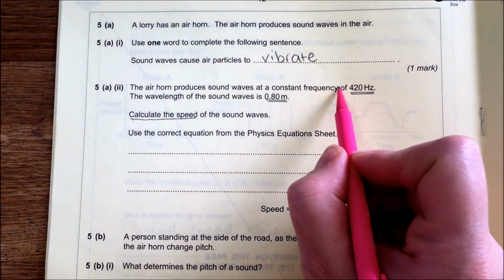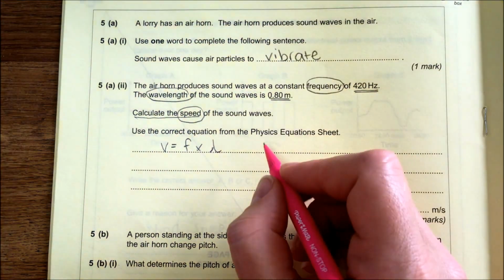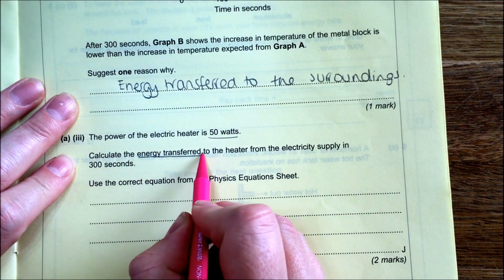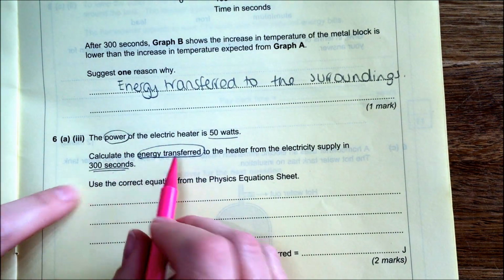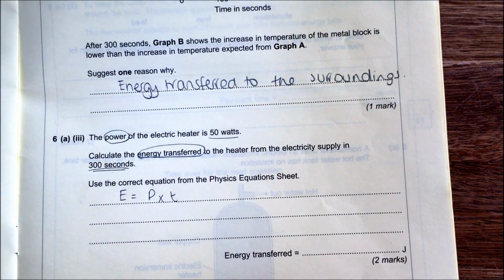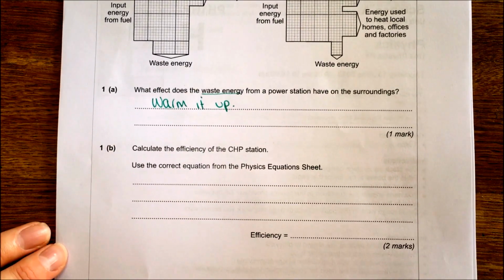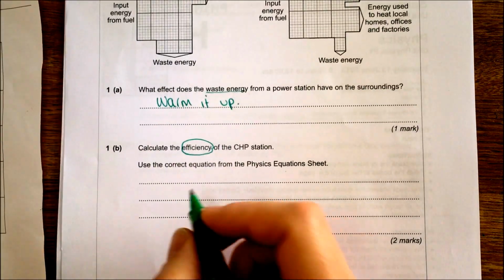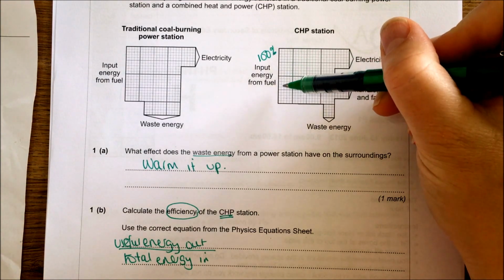Past paper walk through P1 June 2013 Foundation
Waling talking mock P1 June 2013 Foundation tier